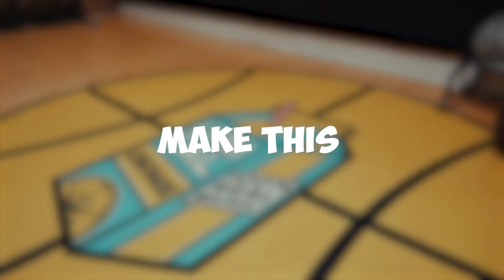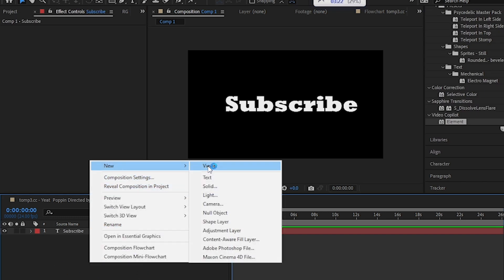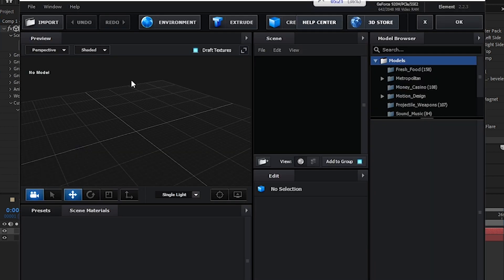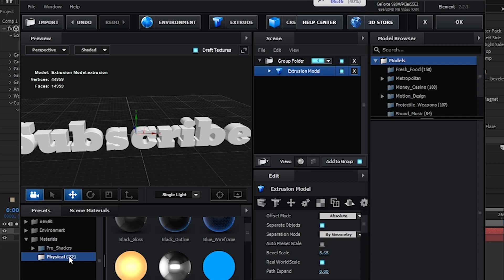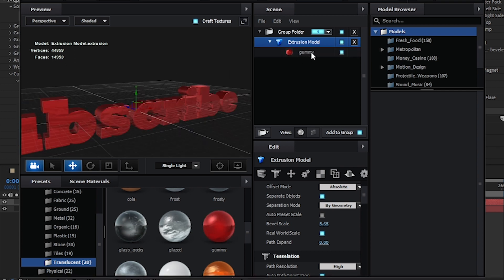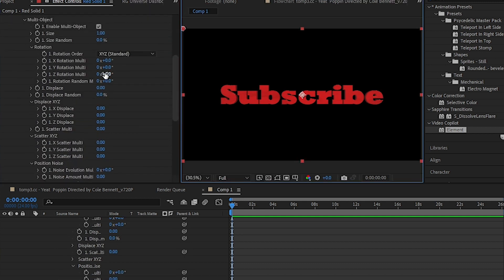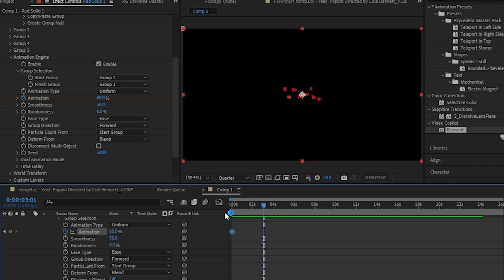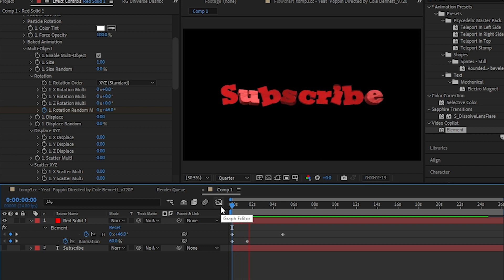ANIMATED 3D TEXT Tutorial | After effects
In this tutorial you will learn how to add ANIMATED 3D TEXT IN AFTER EFFECTS🔥

Big Shoutout to anarky For the background beat! Check him out 🔥❤